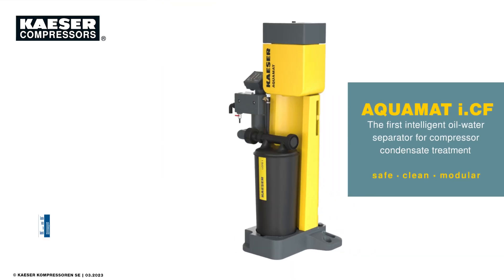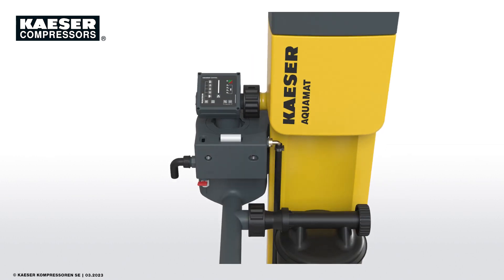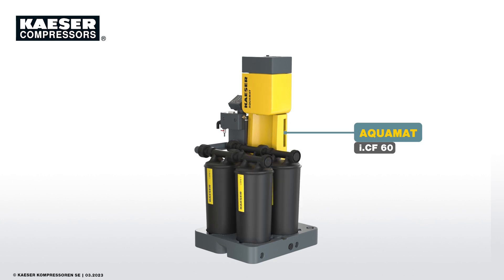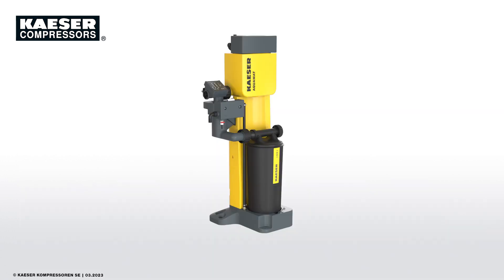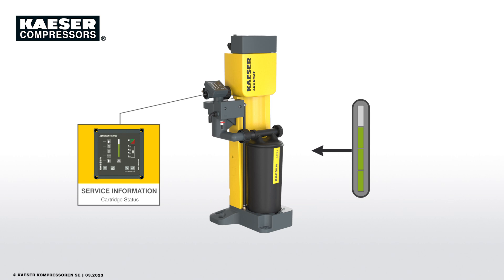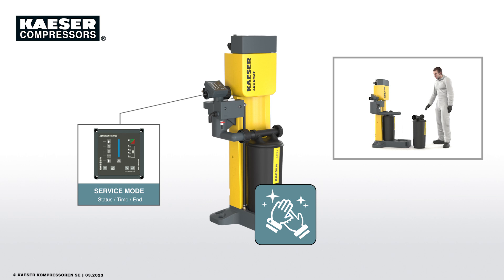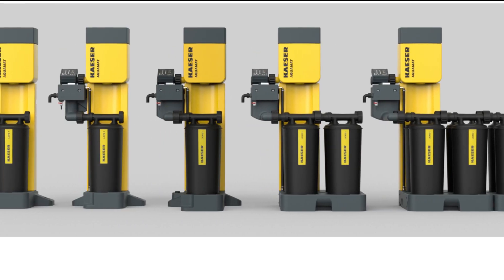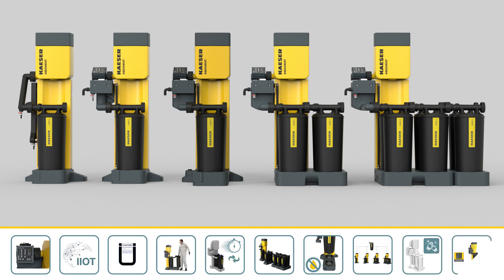AQUAMAT i.CF Oil/Water Separators | Kaeser Compressors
AQUAMAT i.CF oil-water separators remove dispersed oil efficiently, intelligently, and safely. The separators can enable compliant treatment of the condensate in the compressed air system without use of costly external disposal methods.